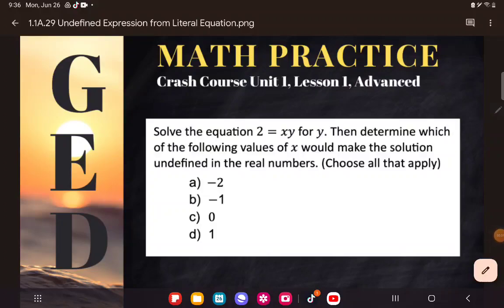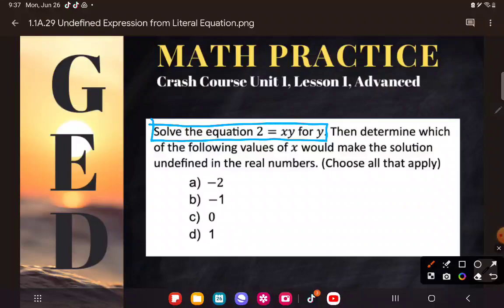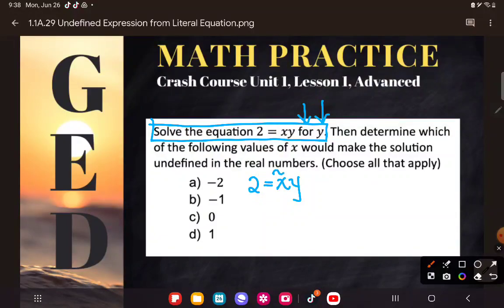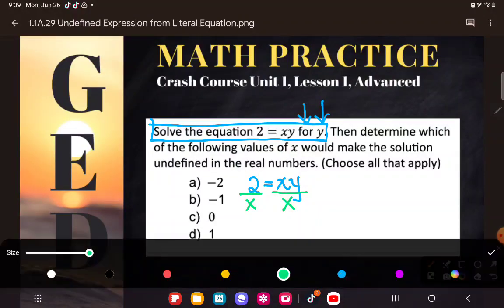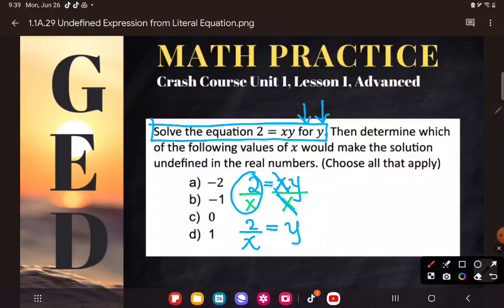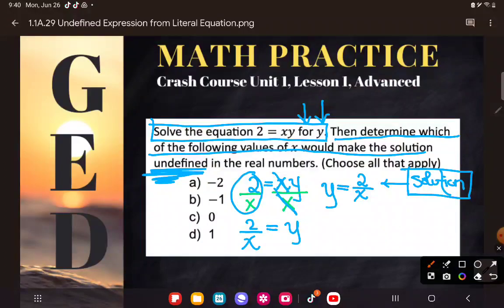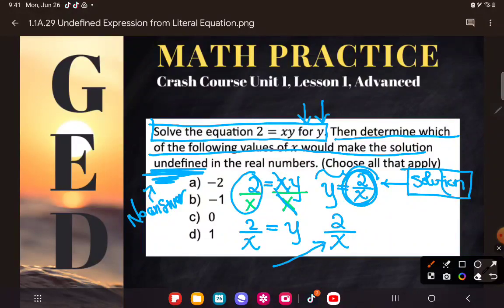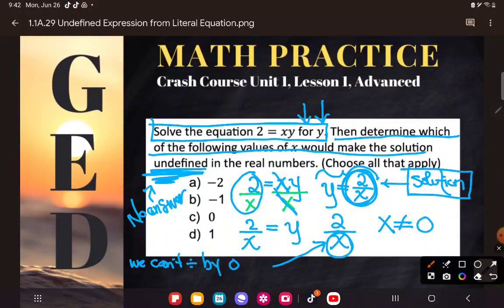GED® Math Prep: Undefined Expression from a Literal Equation (1.1, Adv, #29)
Algebra Essentials, Lesson 1 Intro to Alg, Advanced, #29

Practice two GED® test skills in one advanced example: solving literal equations, which could show up on math or science, and undefined expressions with fractions- a skill often tested on the non-calculator section of the GED® math exam.

[“GED® is a registered trademark of the American Council on Education (ACE) and administered exclusively by GED Testing Service LLC under license. This material [or content] is not endorsed or approved by ACE or GED Testing Service.”]